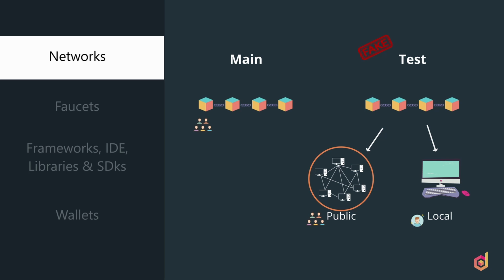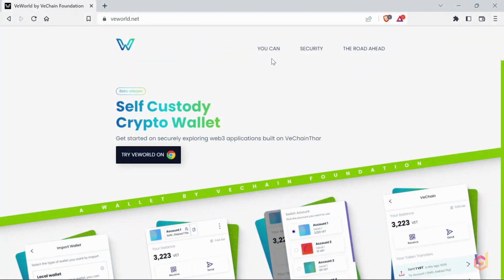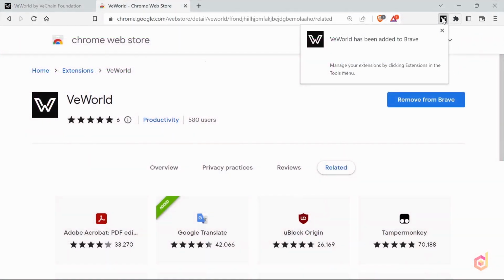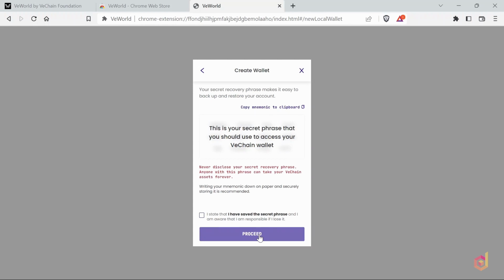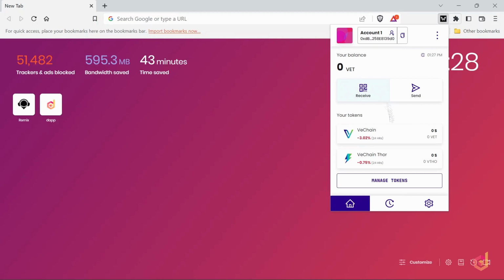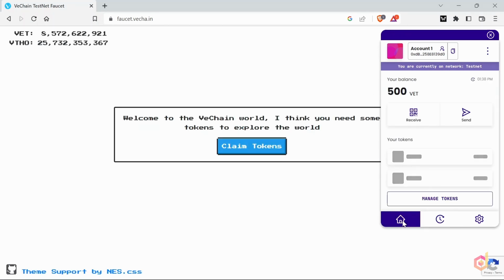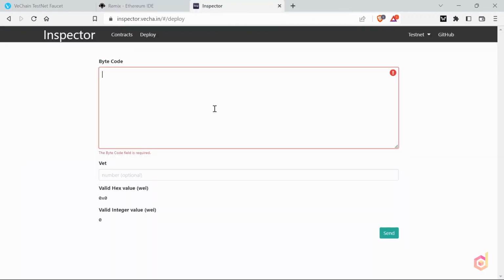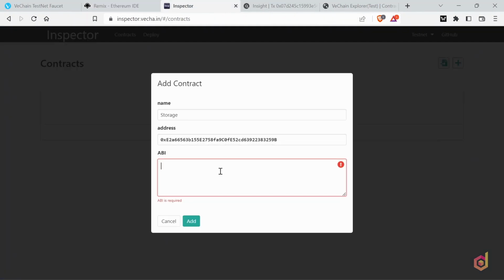Setting up wallet and deploying smart contract